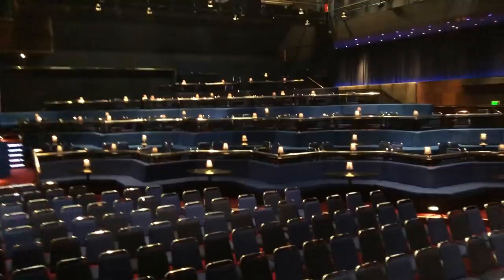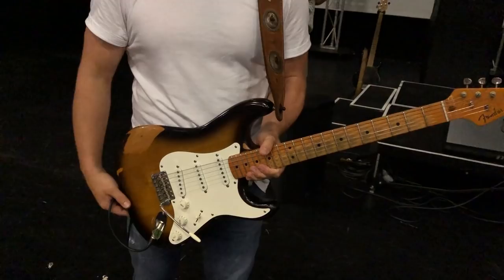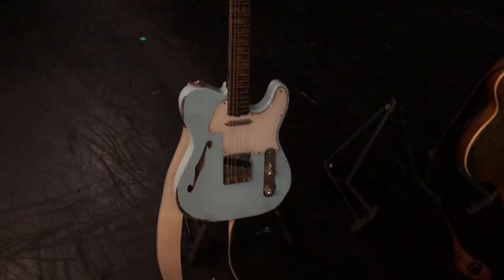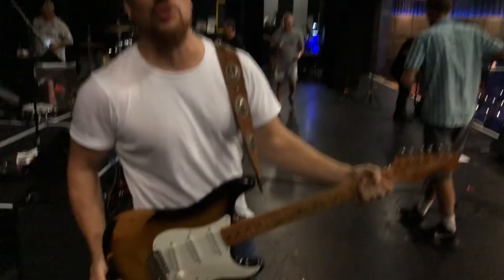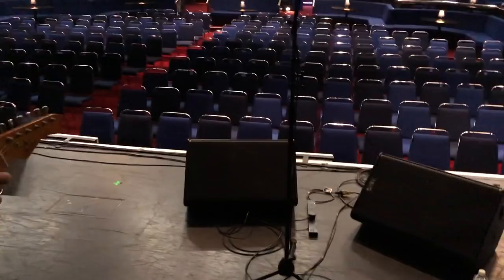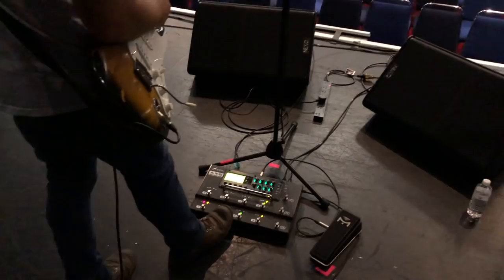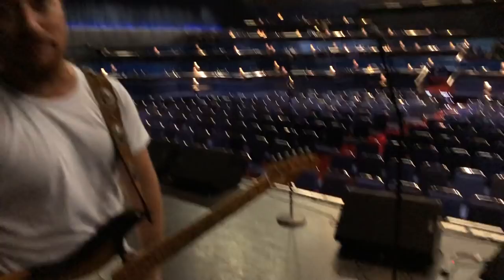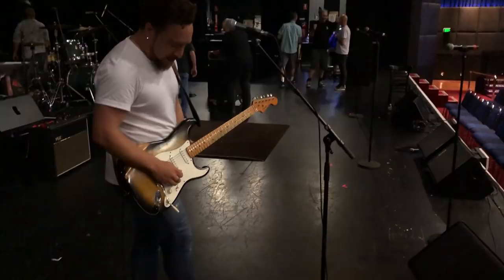Rig Rundown, Australian style. No.1: Josh Owen - James Reyne Band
Firstly, I must point out that this is not an official Premier Guitar authorised Rig Rundown video and I do not work for Premier Guitar. This video was made during an hour of waiting, yesterday, during a long soundcheck at a gig in Melbourne, Australia. However, I do wish to acknowledge my admiration for John and the guys at PG who never fail to entertain and enlighten. Theirs is one of the more valuable resources for guitarists on the internet, for sure. Perhaps I can talk to them about delivering some Australian content every now and then.

Josh Owen is a Melbourne based guitarist currently on the road with James Reyne of Australian Crawl fame. Josh also performs with Danni Minogue, Tina Arena and he has a good slew of solo projects in the can as well. Additionally he has recently taken to making very high quality Youtube demos himself, mostly for acoustic guitar manufacturers.